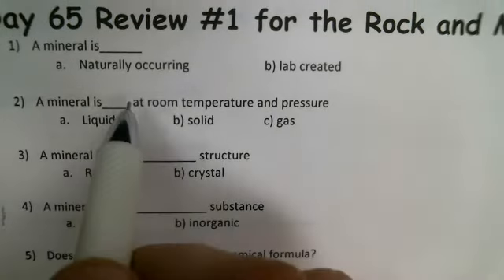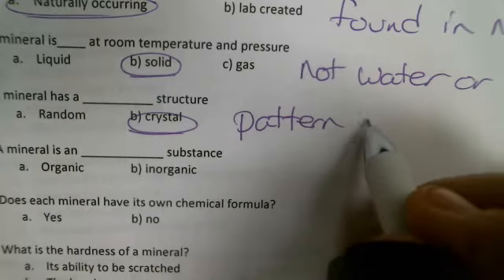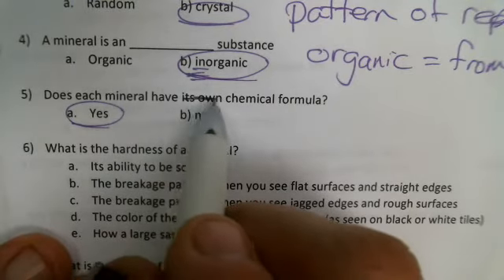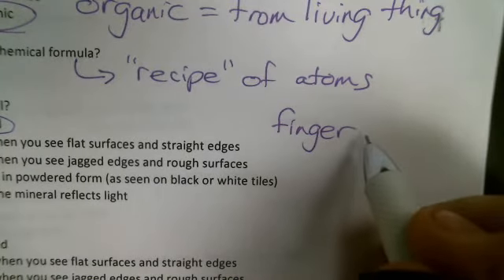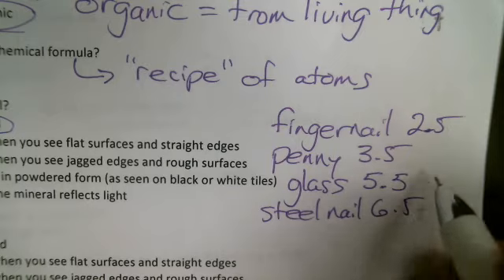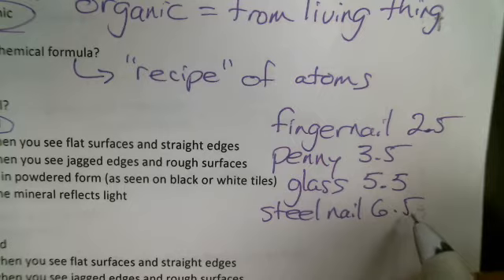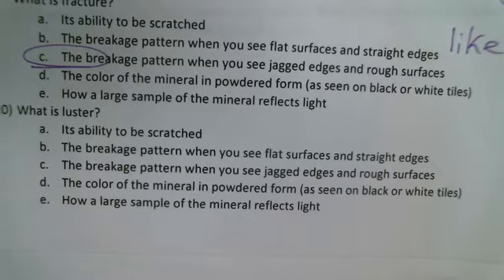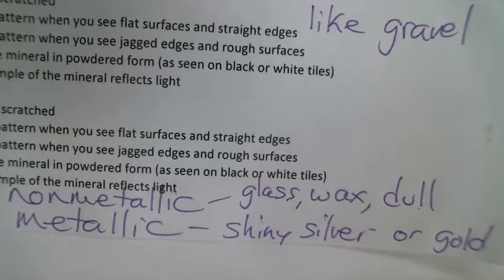bulldog earth science day 65 page 1 of Review #1 for the Rock and Mineral Test